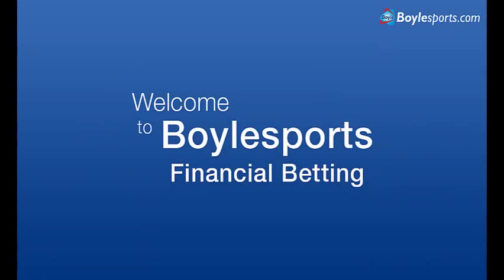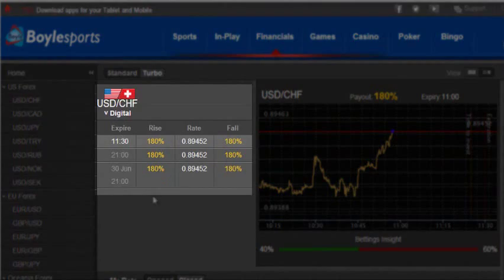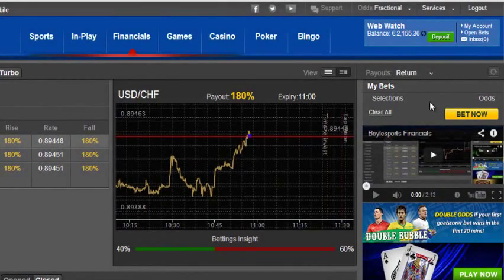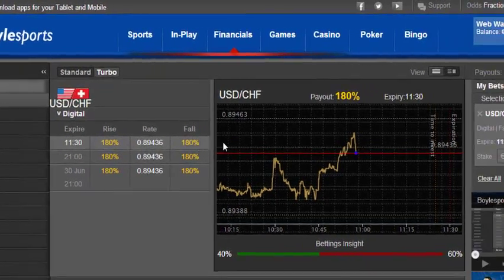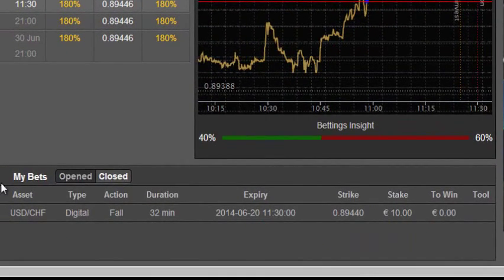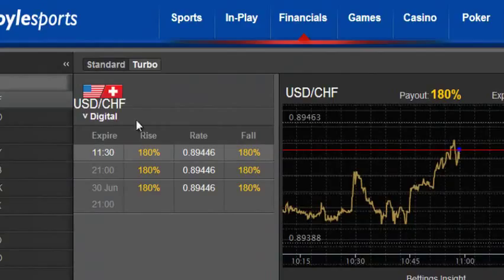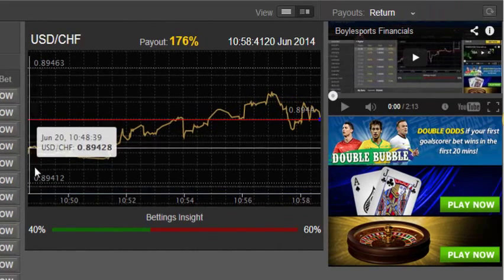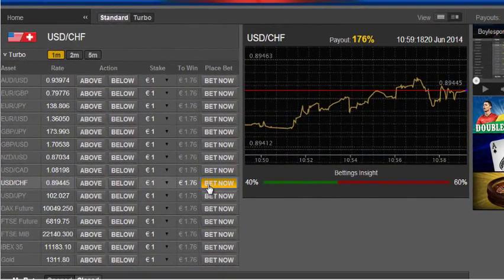How To Trade - Boylesports Financials